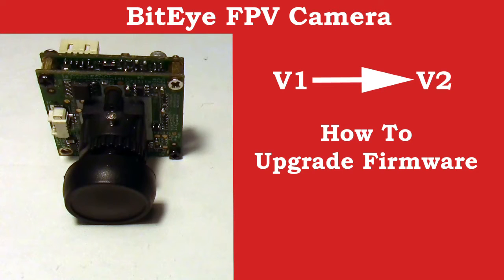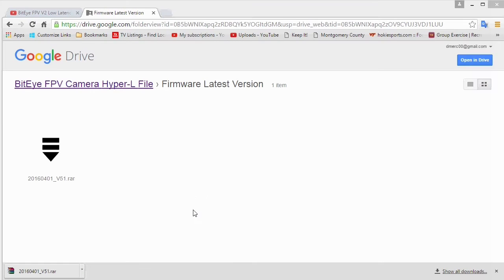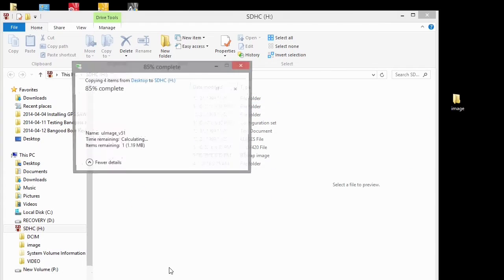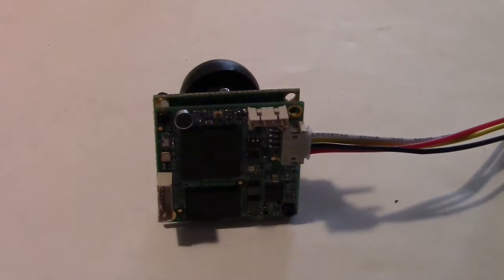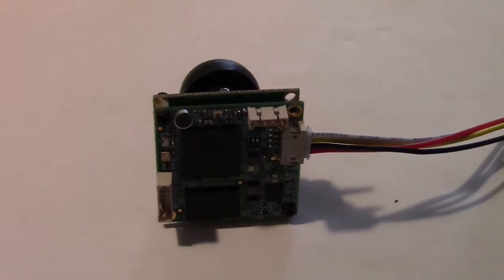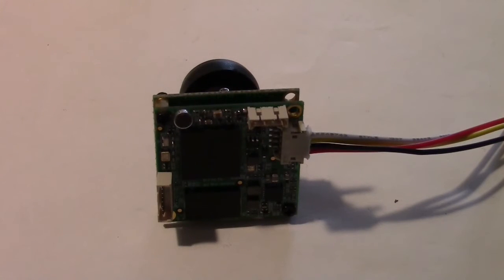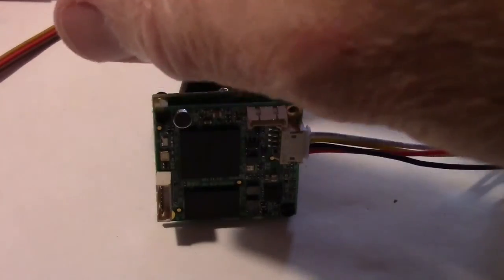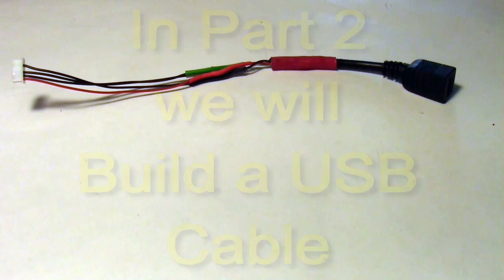BitEye FPV Camera - How to Upgrade Firmware